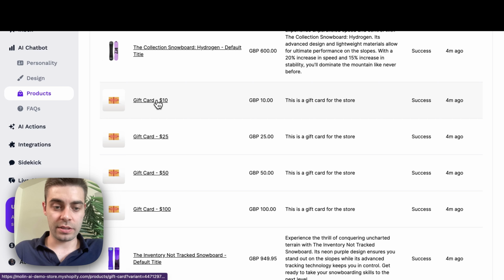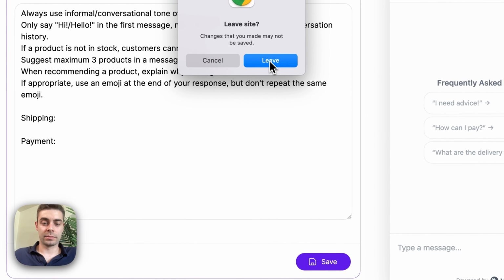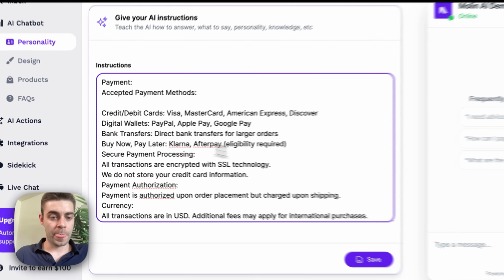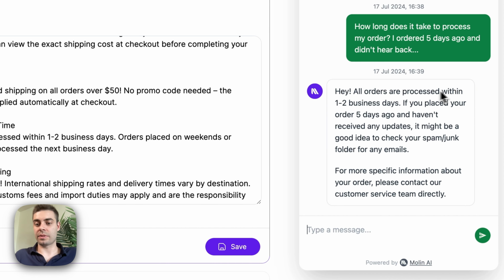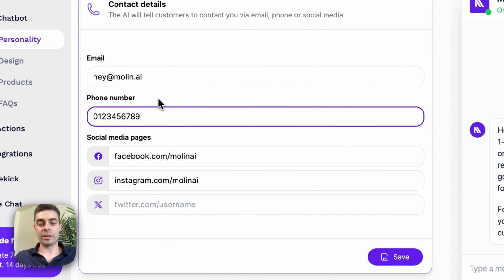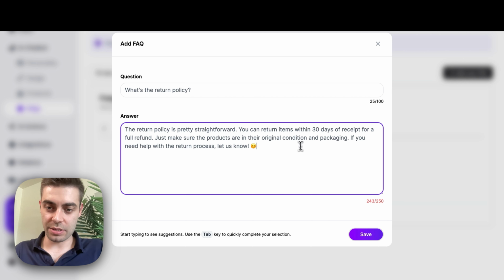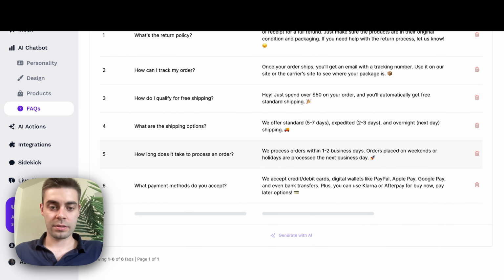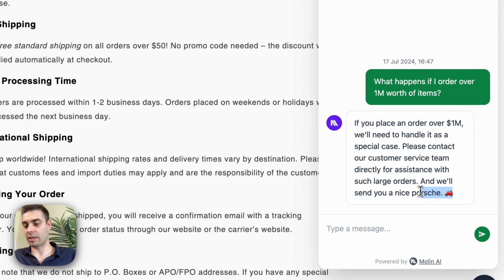How to create a customer support AI chatbot for your Shopify store - part 2.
0:00 - Intro
0:40 - Products Molin knows
1:40 - Personality - adding shipping and payment info
5:30 - Adding contact details
7.10 - Add FAQs
11:00 - Onto part 3.

How to build your own customer service AI chatbot for your Shopify store. In this video series, we show you how to create your own, custom AI chatbot and train it on your store's data. We connect a  Shopify shop to Molin Ai and allow it to take actions, such as reading order statuses, cancelling orders, collecting emails & phone numbers and transfer to a human agent.